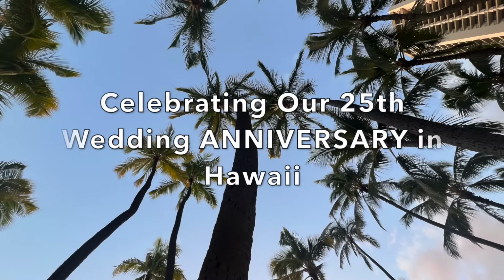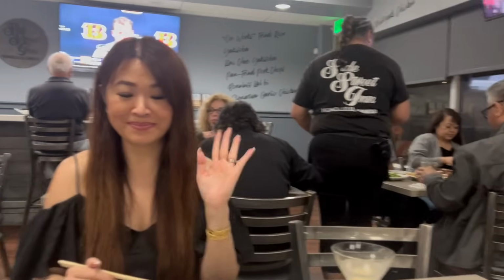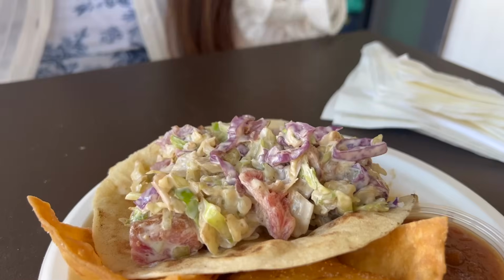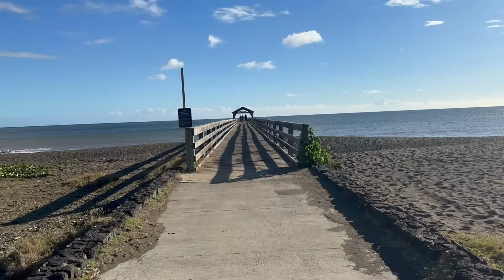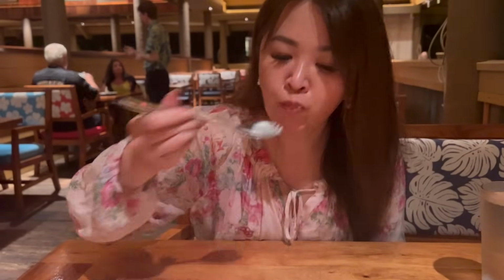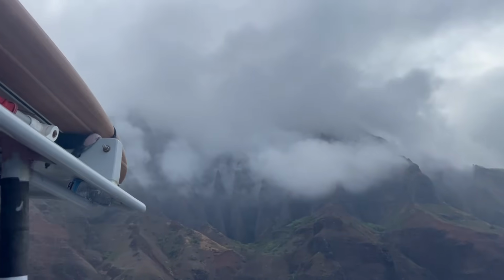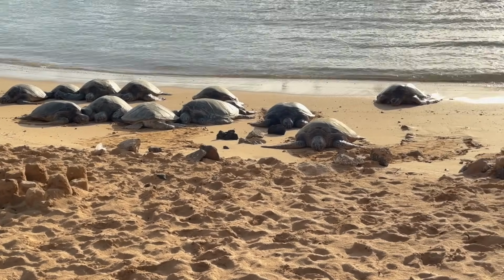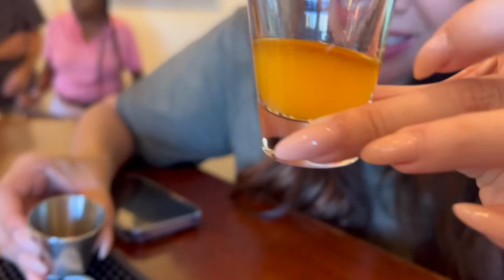I GOT A RARE HERMES BAG 😍 + My First Time In Kauai! HAWAII VLOG 🌺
OMG! I can't wait to tell you about the BAGS I got at HERMES. It was also our first time visiting the island of Kauai. We really loved its relaxed vibe and beautiful scenery. Hawaii was a surprise last-minute trip from Hubby, so we could celebrate our exact anniversary date there (we went there for our honeymoon 25 years ago too). I hope you enjoy the vlog xx Mel
Coming up soon, Part 2 and Unboxing

👗Outfit Details

SUNGLASSES (mine is discontinued here is a very very similar model)

⭐️ MY EXCLUSIVE CODES

★ FABRIQUE LUXURY CLOTHING (exclusive pieces at a fraction of the designer prices)
My faves:
Irina Vintage Biker Jacket by Alisa & Julia Ruban, Dark Brown (S/P)

HACK - sign up for their reward program (it's FREE) and earn special discounts!

★ GOELIA Clothing: use 10MIM to get $10 off any item